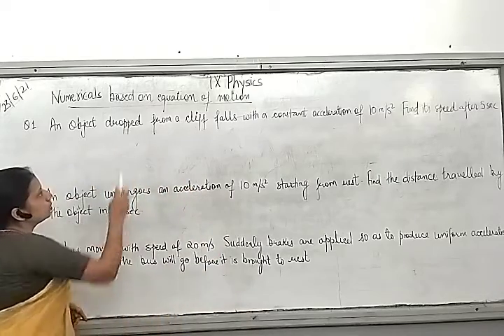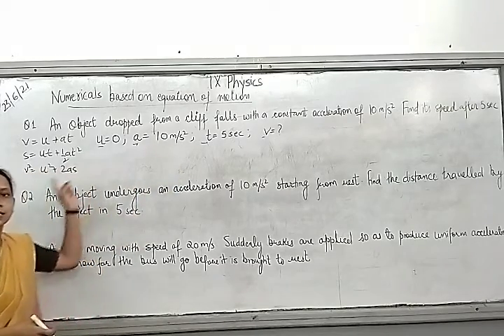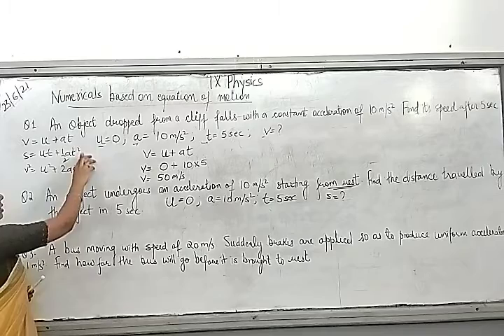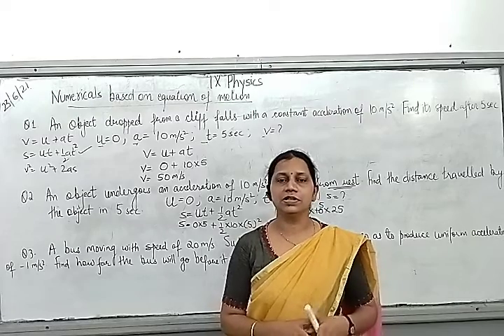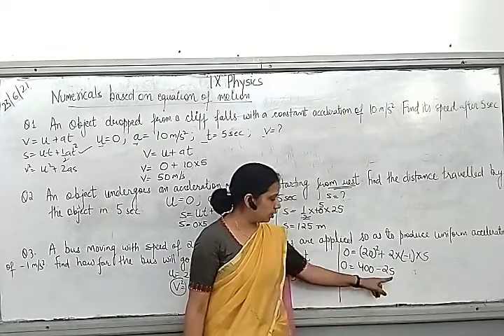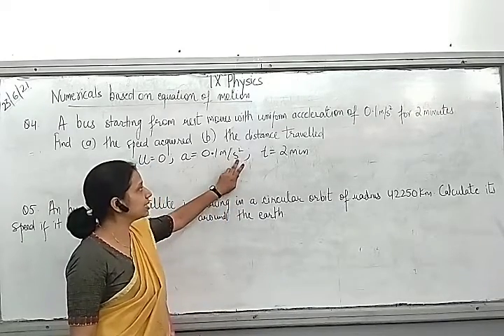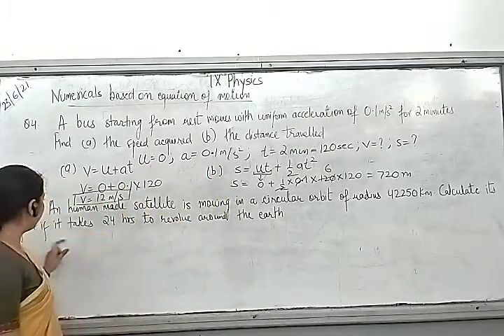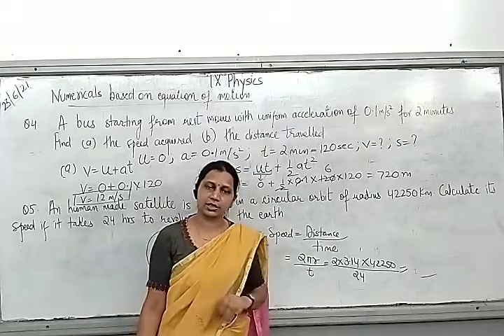Numericals- Equations of motion